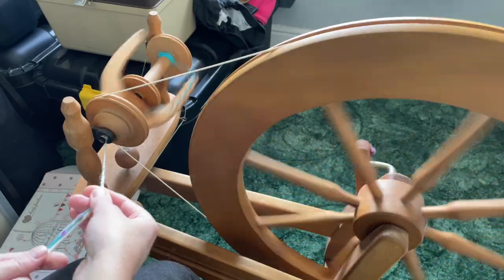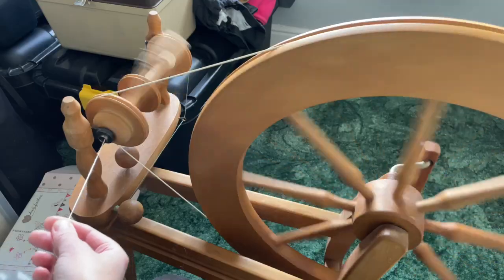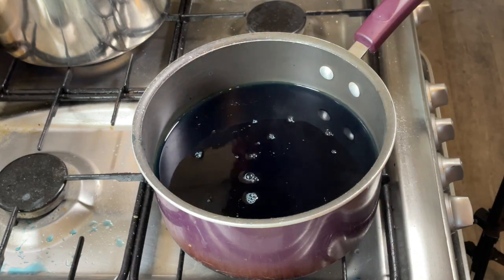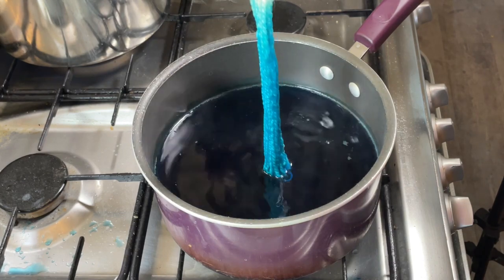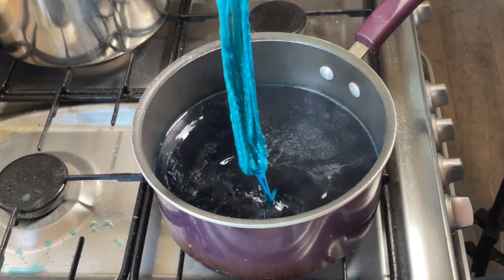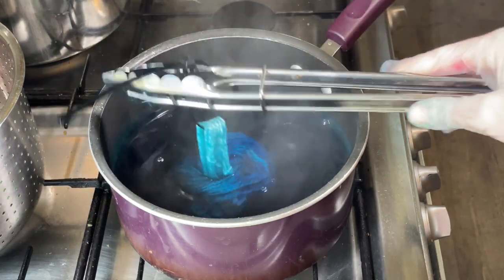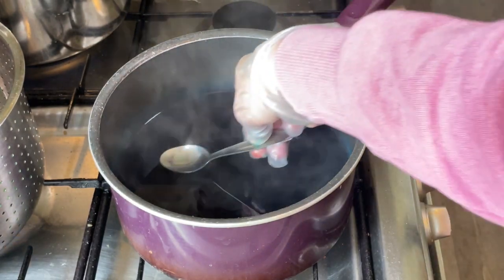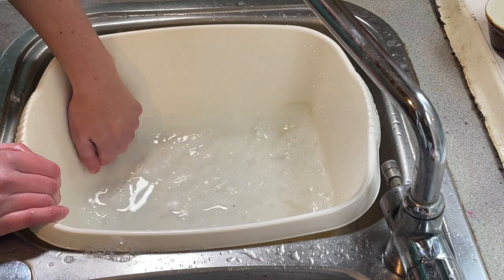Dye Time #191: Dip Dyeing An Unusual Fibre; Milk Protein Yarn, Indie Dyer, New To Me Yarn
In this Dye Time, I dip dye a new to me, unusual animal based fibre; milk protein! I had some milk protein fibre that I decided to spin into yarn, then dye. Even though this was sold as a vegan fibre, it's not a plant based fibre. So I did a bit of googling and decided to treat this as any other animal based fibre and used acid and heat to set the dye. This was a very interesting experience and the whole way through, I kept saying to myself "I can't believe this is made from milk! How???"

Contents:
[00:00] Introduction spinning the fibre into yarn
[01:48] Dip dyeing the yarn
[06:56] Taking the yarn out to steam set
[07:14] Washing the yarn
[08:21] The finished yarn

Featured in this tutorial:
Yarn: 1Approx 12g of hand spun milk protein yarn
Dye: Mermaid's dream fibre reactive dyes from Dharma

Facebook.com/fromthecauldron
Twitter.com/fromthecauldron
Instagram.com/fromthecauldronuk